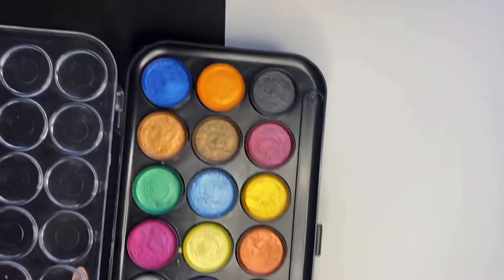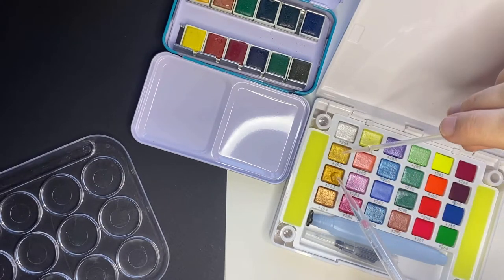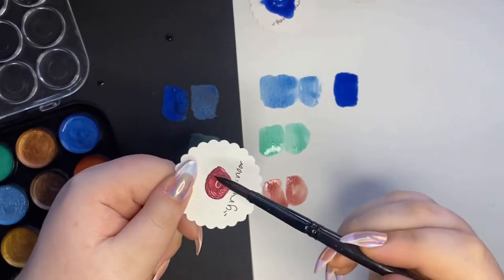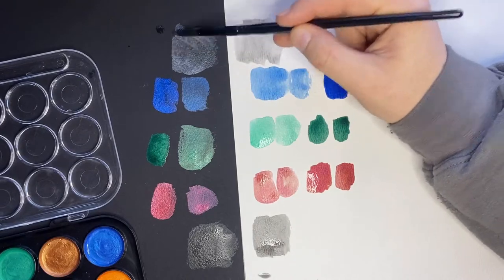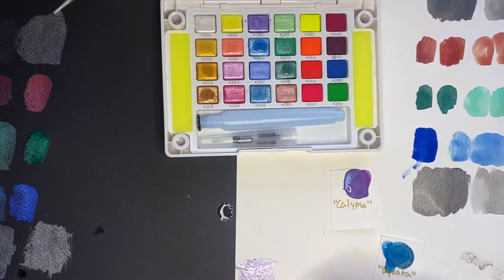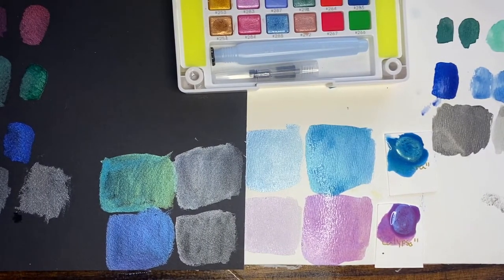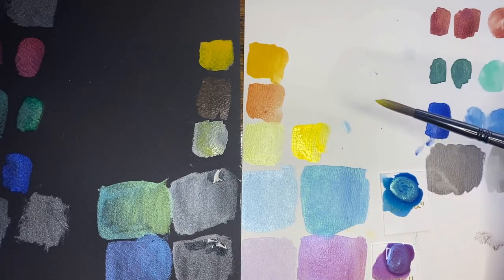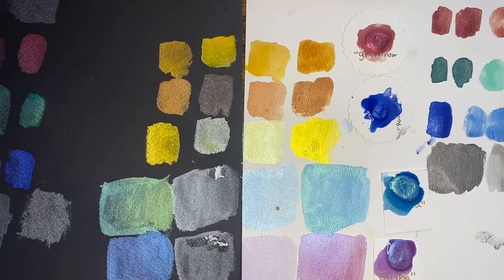Our Handmade Vs Store Bought Watercolors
our brand is currently not launched, we are making a website, we will try to remember to update in future (but check linktree)

Koi’s - Koi Creative Art Colors Sketch Watercolor Set - Set of 24 w/Brush | BLICK Art Materials

can’t recall name of third product